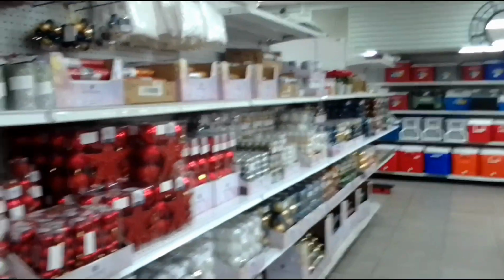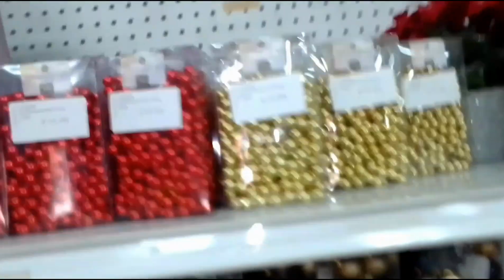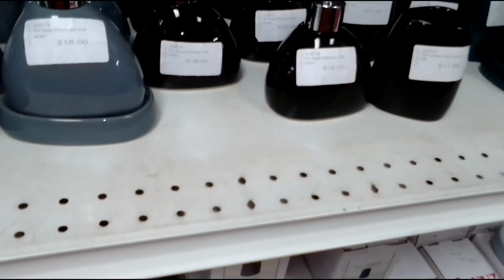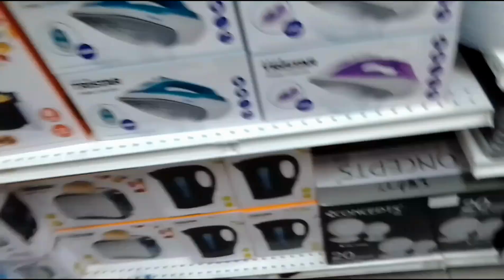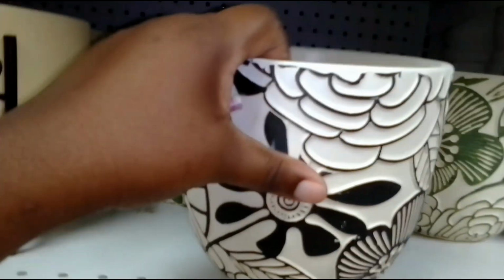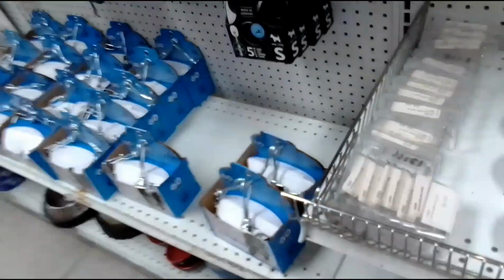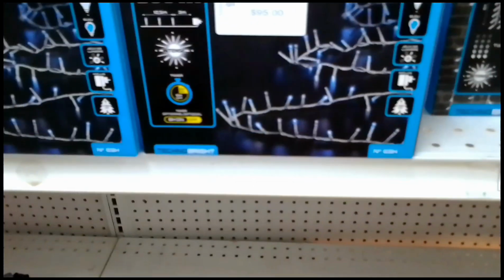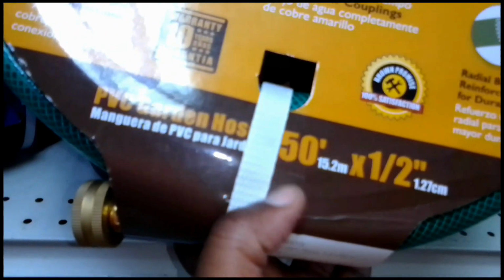Christmas shopping at ACE in St Vincent and the grenadines 🇻🇨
This video will give you a glimpse of what Shopping at one of our favorite hardware store in St Vincent and the grenadines looks like.If you want to turn your home into a Luxurious paradise..then ACE is the place.